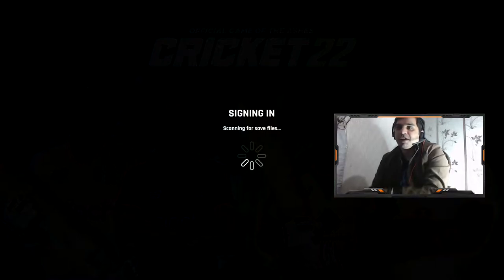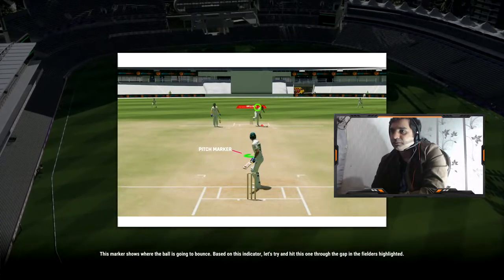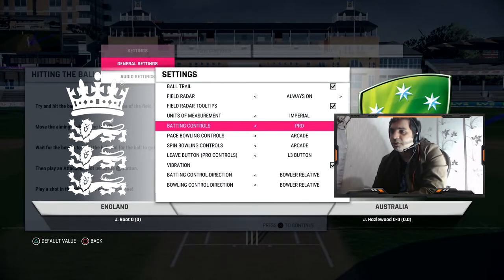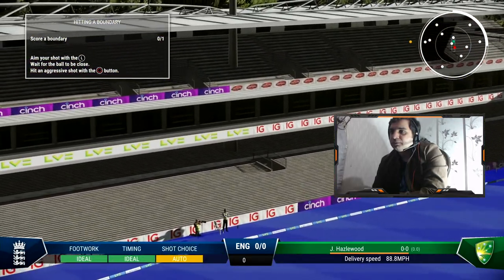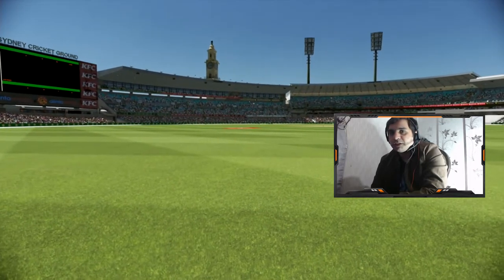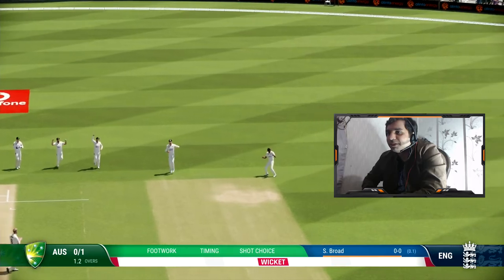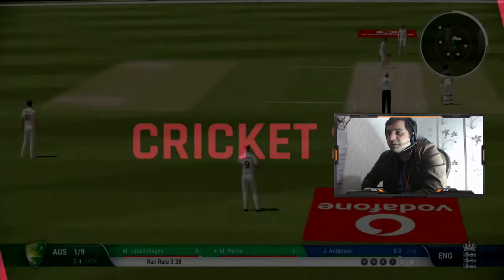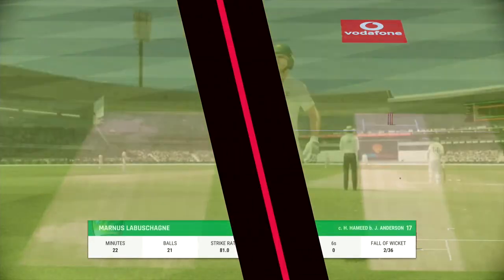Cricket 22 - Opening Tutorial Settings and First Impressions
Been a fan of bigAnt Cricket series games since they first started these games. So here is my first gameplay video of the Cricket 22 game.